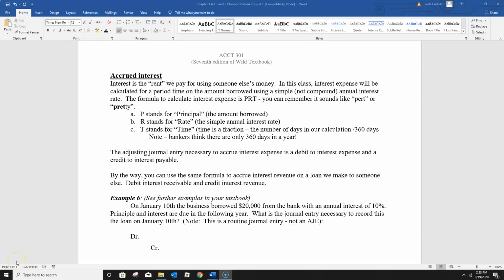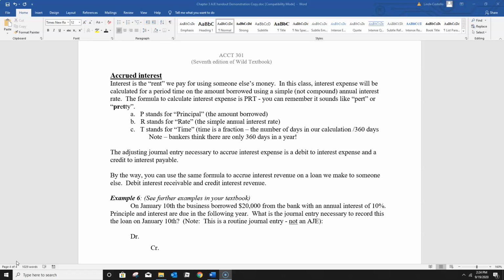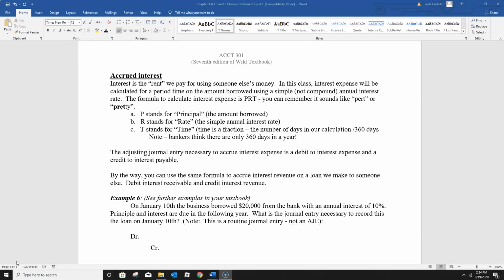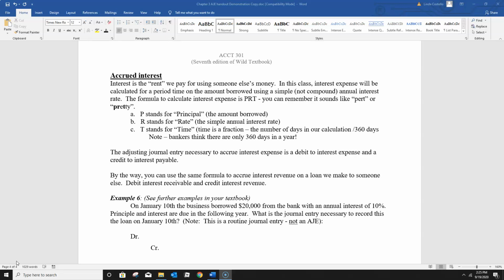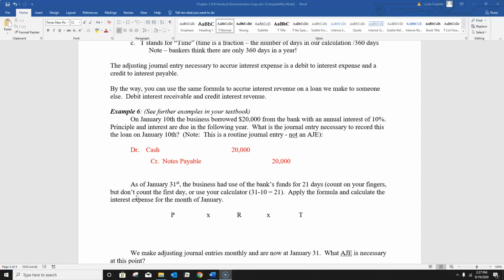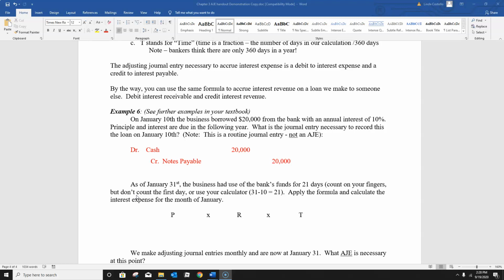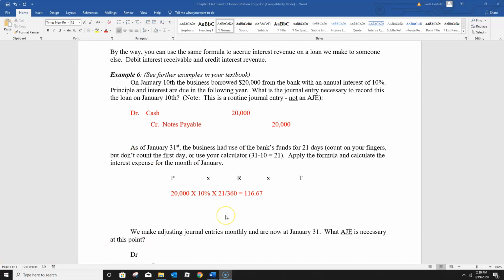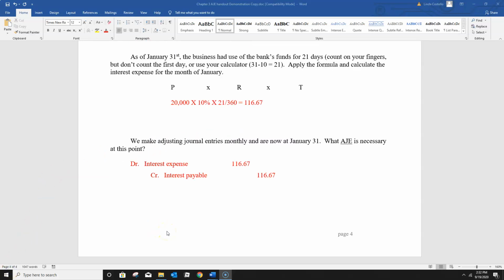ACCT 301 CH 3.3